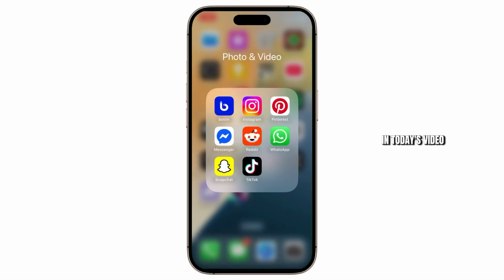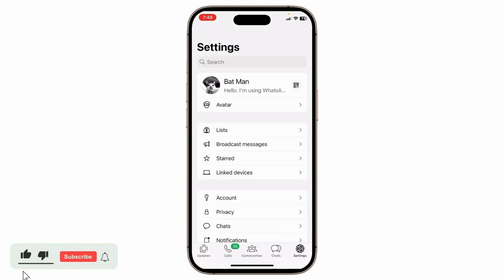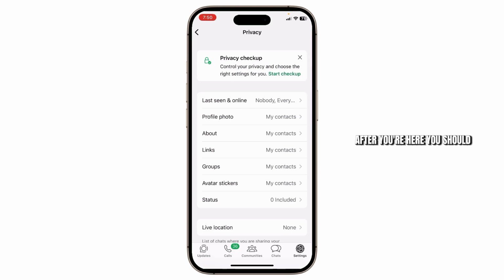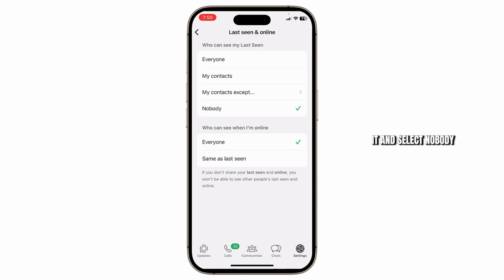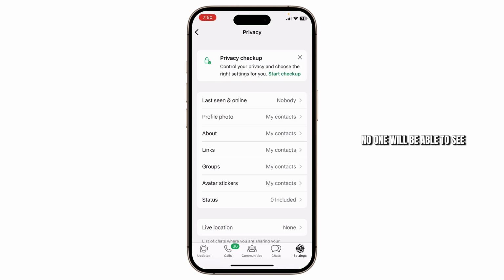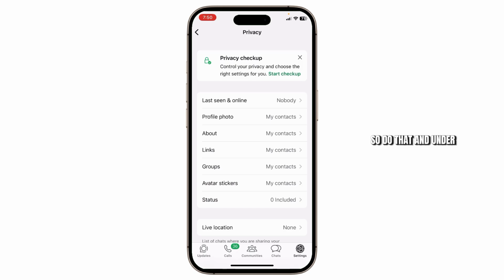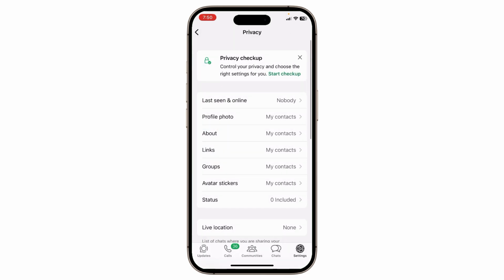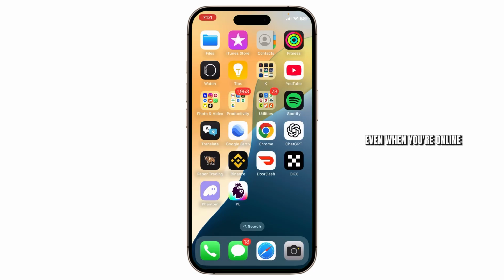How To Appear Offline On WhatsApp (Even When Online)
Want to use WhatsApp without anyone knowing you’re online? 👀📱 This quick and easy 2025 guide will show you how to appear offline on WhatsApp — even when you’re active — in just a few simple steps!

What You’ll Learn in This Video:
✅ How to hide your online status on WhatsApp (2025 update)
✅ How to disable “Last Seen” and “Online” visibility
✅ Tips to read messages without showing “Online”
✅ How to maintain privacy while staying active on WhatsApp

Whether you want to avoid constant messages or simply enjoy some privacy, this tutorial will help you stay in control of your WhatsApp activity.

📌 Chapters:
⏱ 0:00 - Introduction
⏱ 0:10 - How to Hide Online Status on WhatsApp